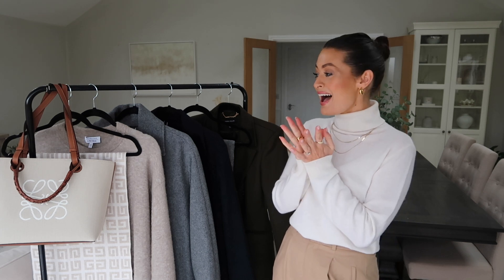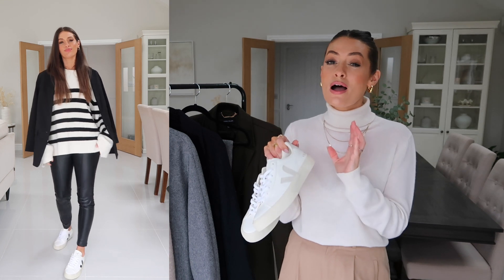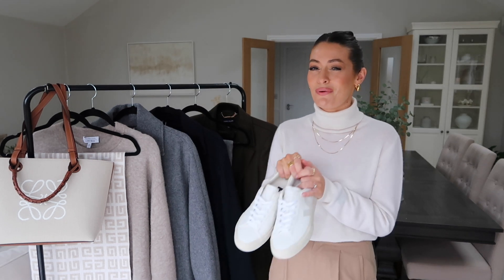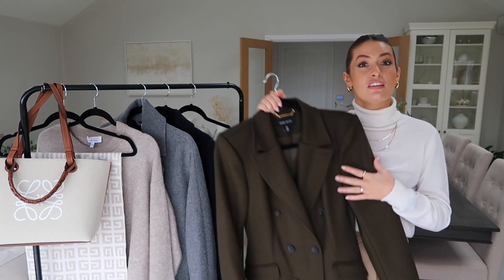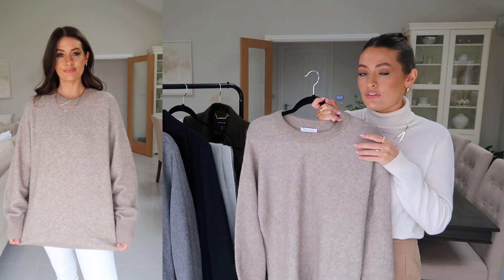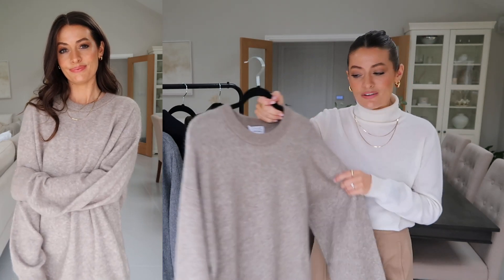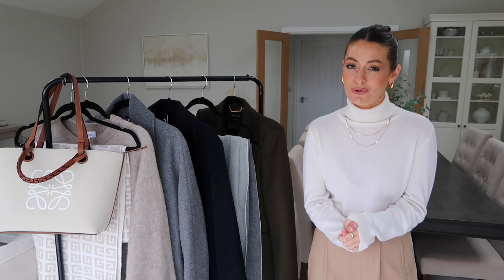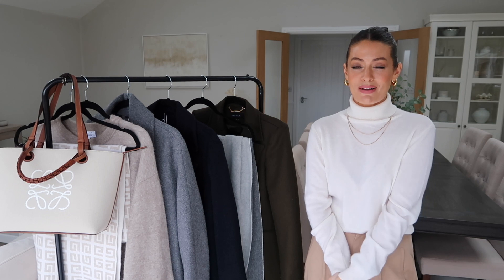WHATS NEW IN MY WARDROBE - ZARA & OTHER STORIES, FARFETCH WINTER HAUL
WHATS NEW IN MY WARDROBE | ZARA, FARFETCH & OTHER STORIES WINTER HAUL

GIVENCHY SCARF
GANNI SCARF
GREY SCARF
ZARA BOOTS - TK MAXX
KHAKI BLAZER/COAT
 uk 8

FARFETCH T&Cs
This offer is valid until 23:59 (UTC) 19/02/2023 (code will expire 35 days from video live date)